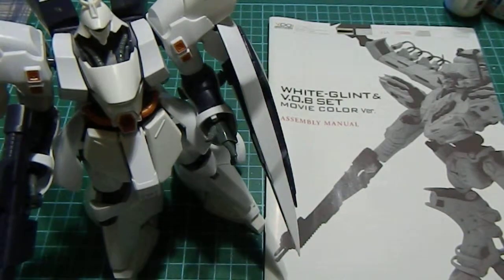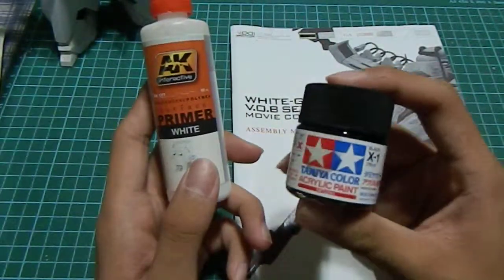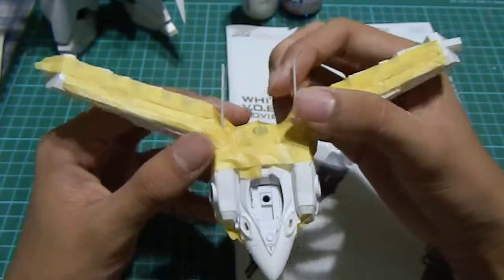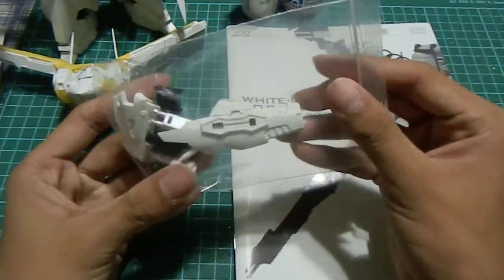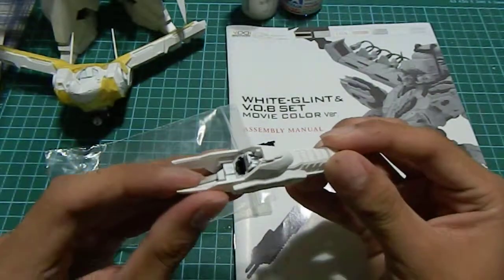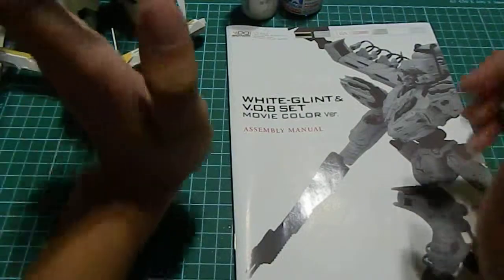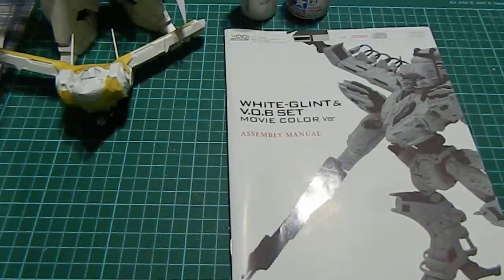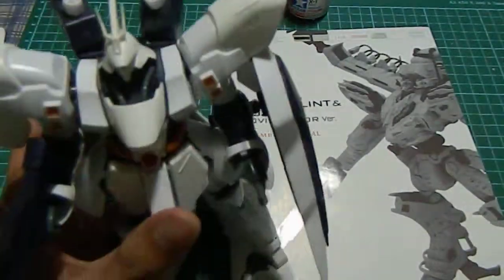WIP 4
Im sorry for taking so long and doing such a short one. Will try for a longer video in the next one!